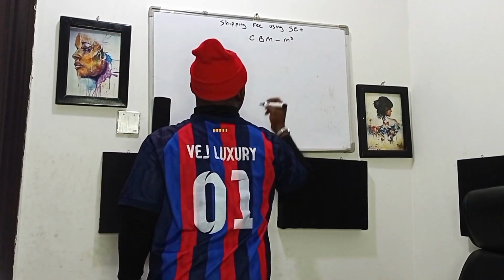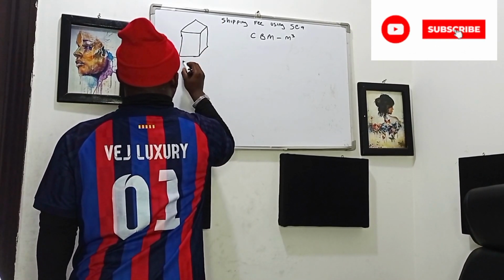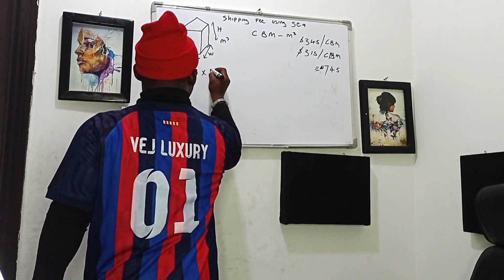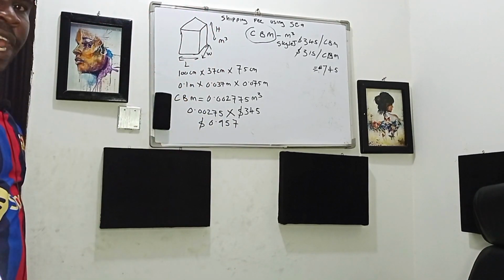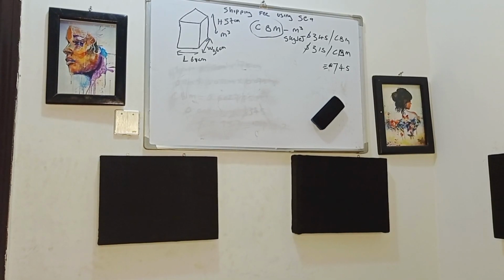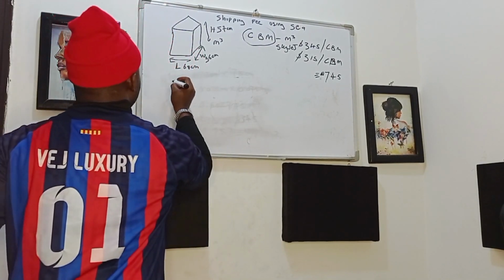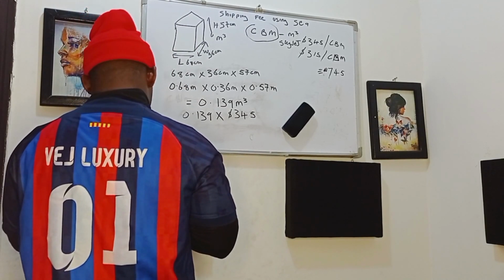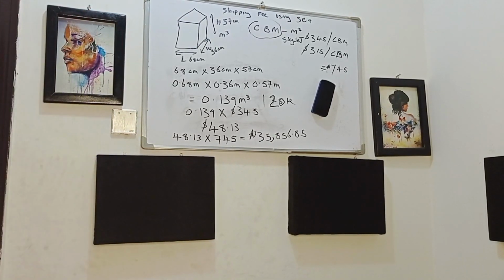How To Calculate Shipping Fee From China to Nigeria// Calculation made easy.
Calculating the right fee for your sea shipment is indeed a very important detail you should take seriously. sea shipment is the cheapest means of transporting goods from China to Nigeria. This video clearly and simply explain how to properly calculate your sea shipment fee so you won't loose a penny

link on how to calculate shipping fee using air freight